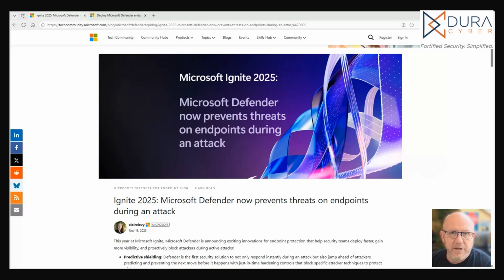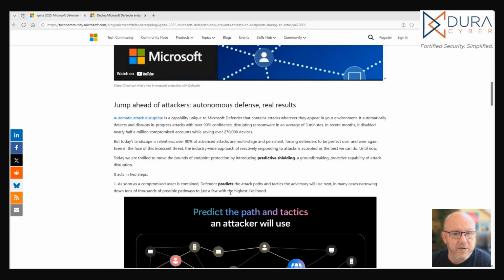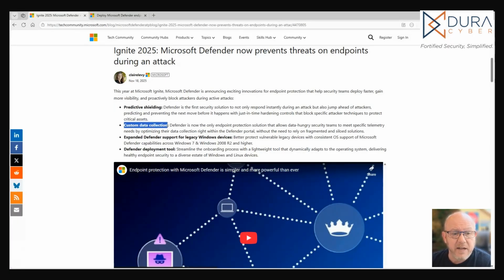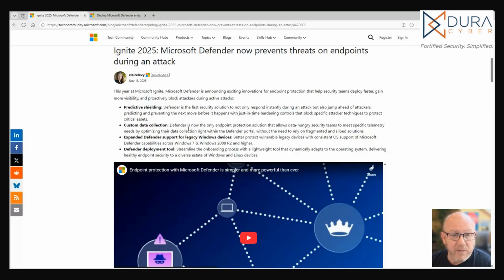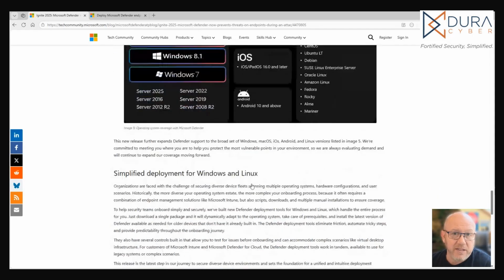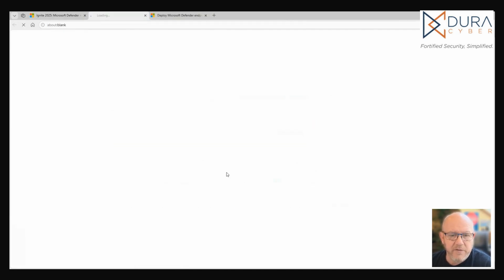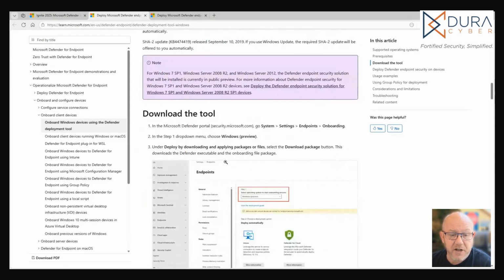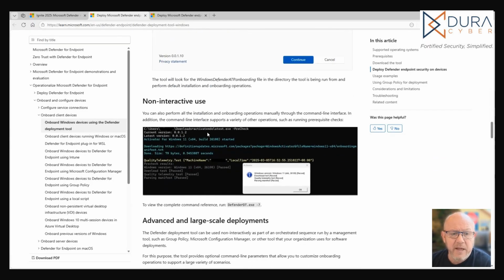Defender for Endpoint Microsoft Ignite Updates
Here all the Defender for endpoint updates announced at Microsoft Ignite 2025 this year.